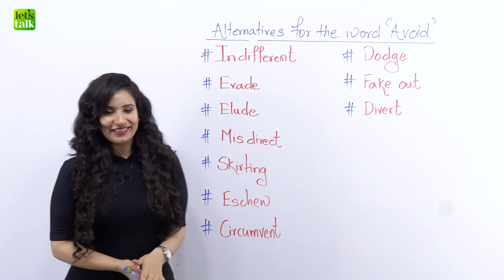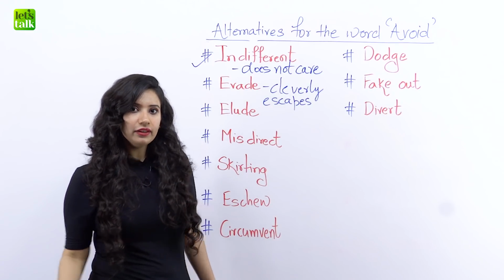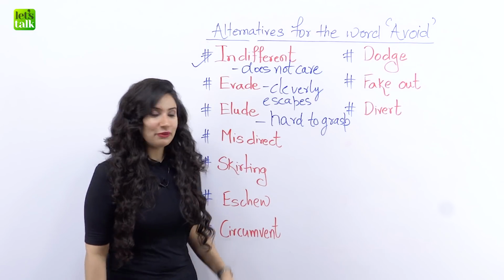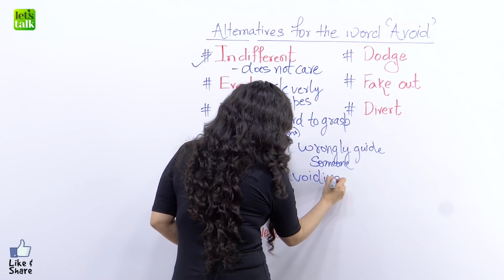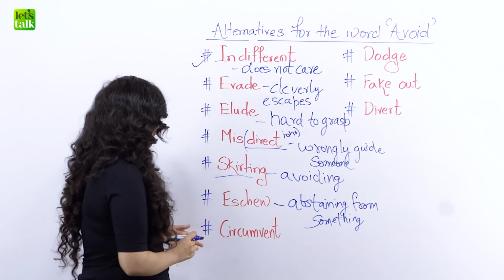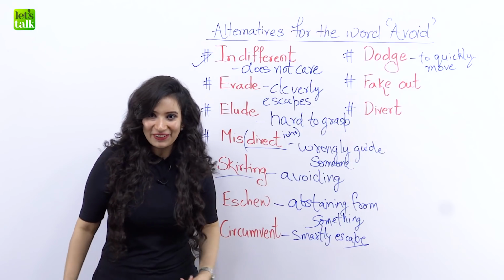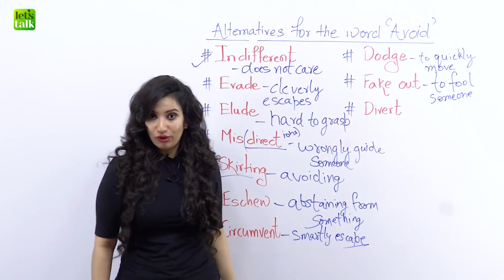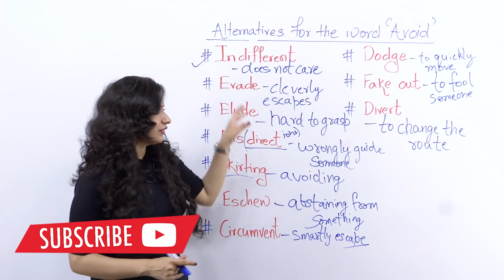Stop Saying AVOID | Learn 10 Better Alternatives & Speak English Like A Pro | Spoken English Lesson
Stop Saying AVOID | Learn 10 Better Alternatives | Speak English Like A Pro! | English Speaking Lesson | Michelle

In this lesson I will teach 10 better alternatives to the word AVOID. We use the word avoid most of the times in our conversation. It's my observation that ‘avoid’ is a weak command or at least has the connotation? It makes your sentences sound weaker. If you want to sound like an advanced English speaker, learn to use better and alternative English words instead of basic English words.

You are watching this lesson on Let’s Talk - YouTube Channel with more than 1500 plus free English speaking lessons to make you speak fluent English. You will find topics such as English grammar rules, Accent Training, Us Accent, UK accent, IELTS Speaking test training videos, Videos for Job Interview Skills, Words with meaning for competitive exams, English conversation practice, Tips to learn English and much more. Take a look at the playlists below to access these lessons and learn English easily and faster.